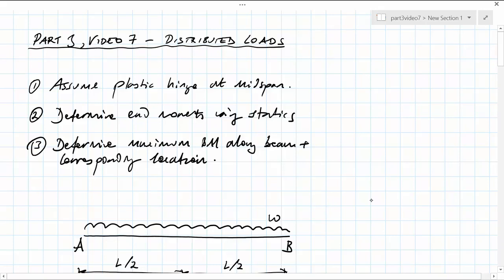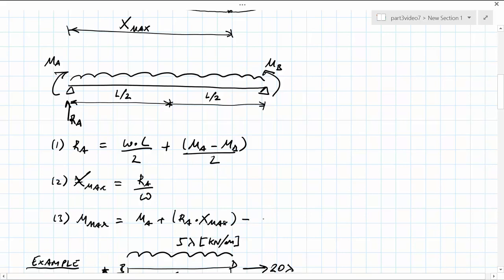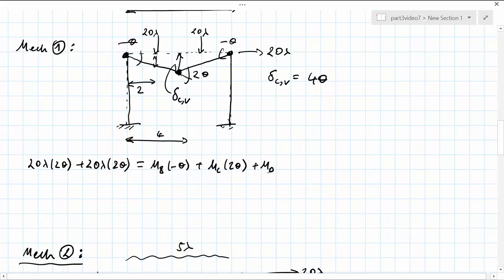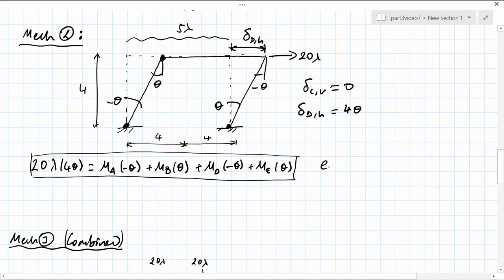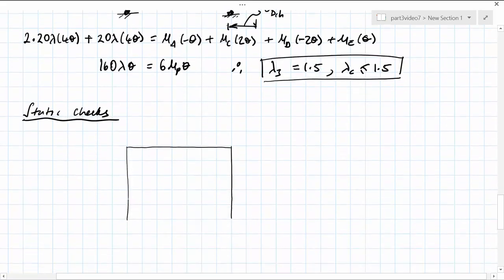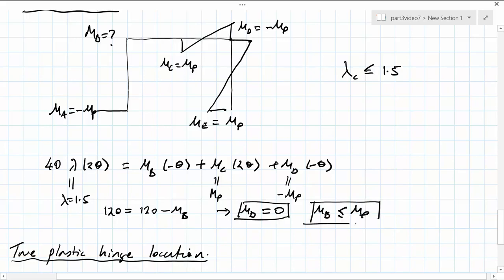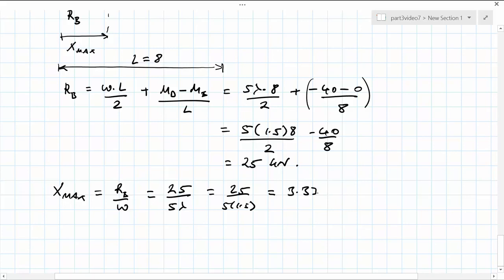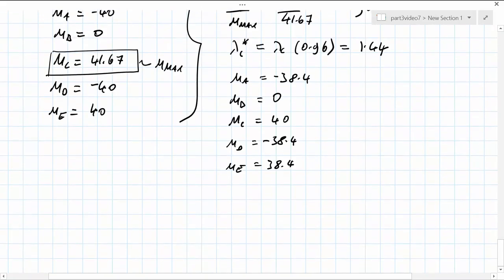part3video7 - Distributed loads